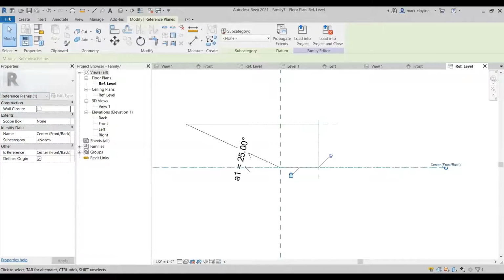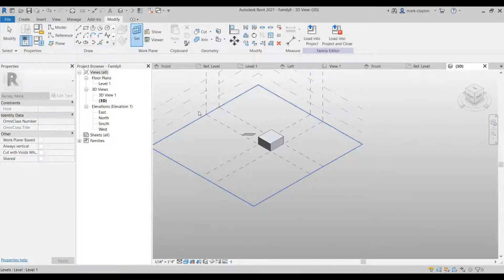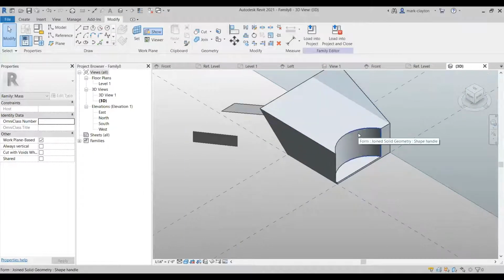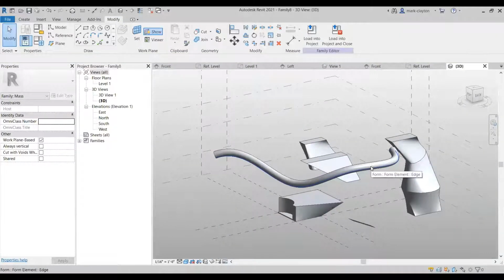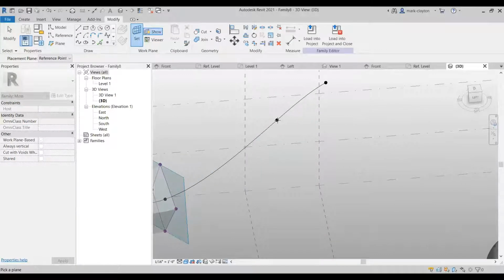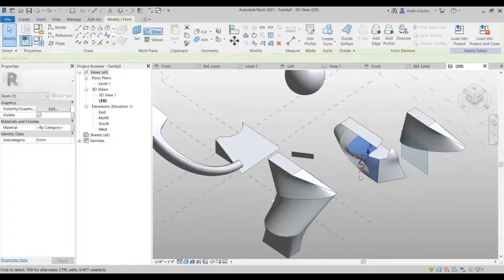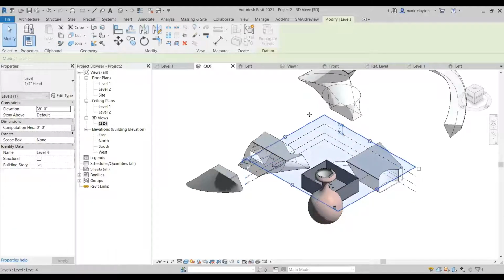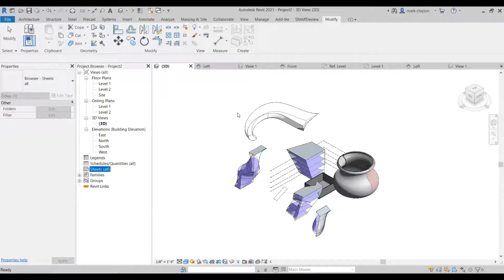Creating and Editing Conceptual Masses in Autodesk Revit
Messing around with conceptual mass editor. Extrusions, blends, sweeps, surface of revolution, wall by face, updating walls, mass floors, editing a mass instance.